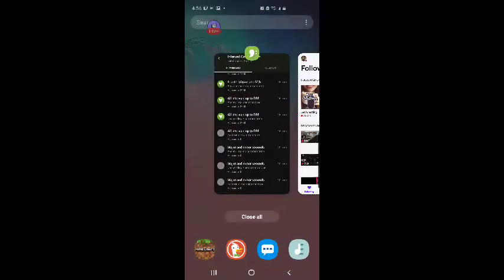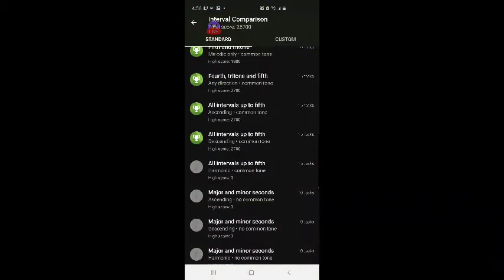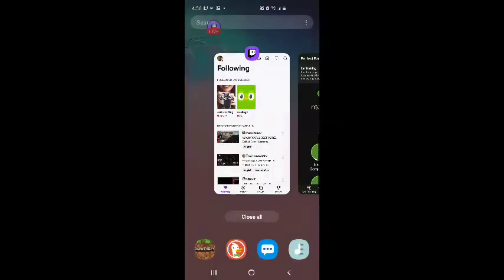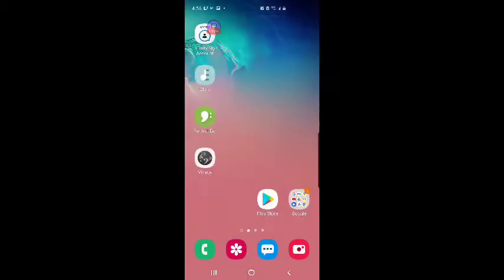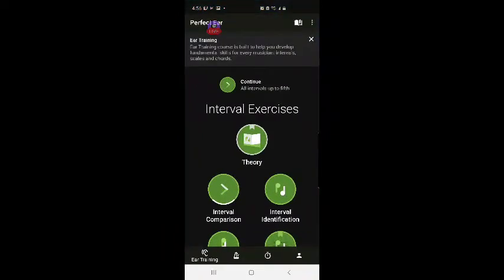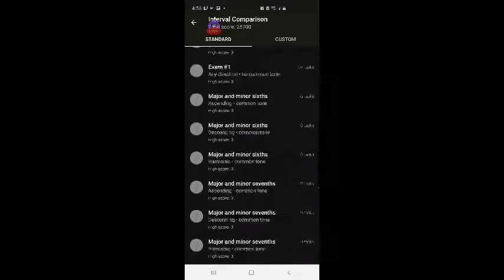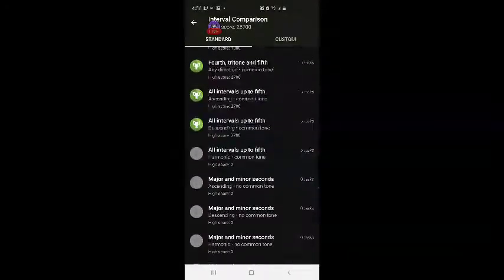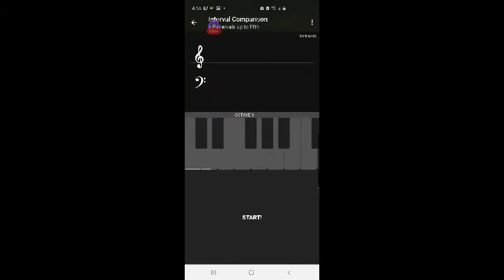FURBjr Trains His Musical Ear Using the Perfect Ear App #2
In this video FURBjr uses the Perfect Ear app to train his ear. The topics covered are as follows:

Interval Comparison:
All intervals up to fifth
Harmonic • common tone